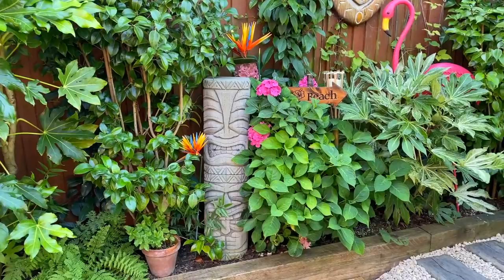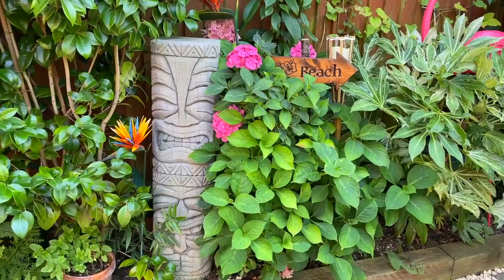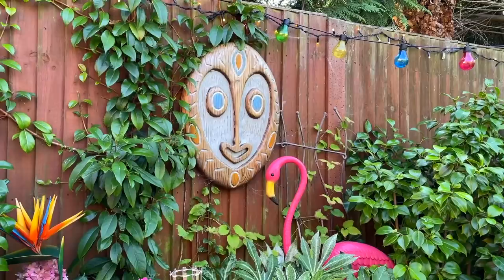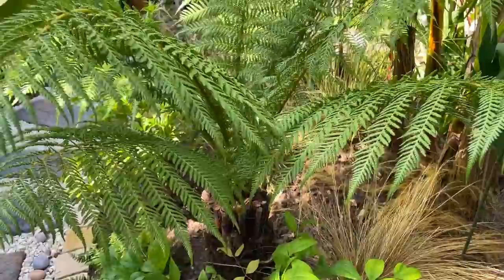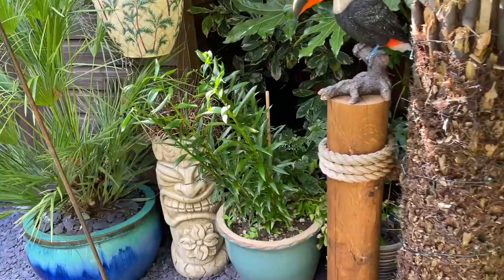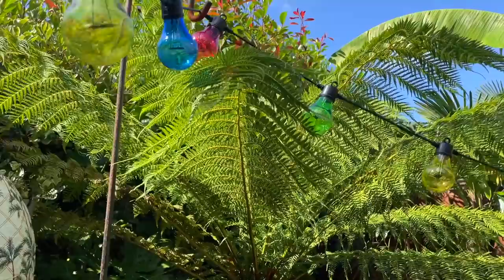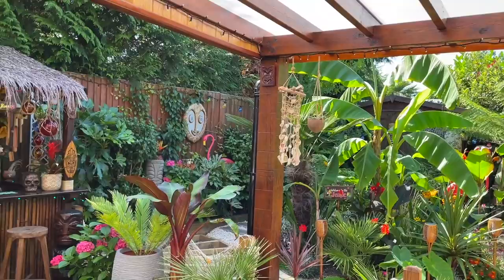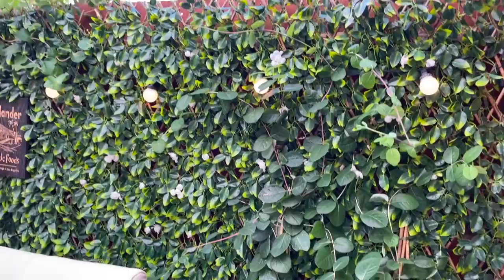My Favourite Shade Loving Plants For A Tropical Style Garden 🌺🌴🦋🌿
Here you will find all my favourite products in one place (houseplant care, gardening, home decor etc). I do earn a very small commission from products purchased through my shop. (You as a customer do not pay more because you have bought through my shop/used an affiliate link).

I now distil my water before using it in my humidifiers to prevent white dust mineral build-up...
💧 For my followers in US here is the distiller on Amazon
💧 Megahome Duluxe 316 Distiller Amazon UK
💧Megahome Distiller Amazon UK

If you like robots you may enjoy my other YouTube channel 'Aibo Addicts' (I only post now and again on there these days but hoping to film regular content again soon)

💚 PRODUCTS I USE & RECOMMEND ⬇️
(Please Note: I use all the products listed below in my home/garden and highly recommend them.

biOrb AIR WHITE: (Amazon UK)

SPIDER FARMER SF 1000 Grow Light
ELECHOMES top fill humidifier
WATERDROP CHUBBY WATER FILTER

💚 Neem oil spray/drench mix:
I use 10ml soap, 5ml Neem oil to 1-litre warm water. Products I use below ⬇️

Neem oil

💚 My preferred soil mix: Coir compost, orchid bark, perlite, activated charcoal and hydrodrain (ratio will depend on type of plant):

Coir compost Large Bag 50L
Coir Compost brick 9L
Orchid bark
Hydrodrain 10L
Activated Charcoal

💚 GARDEN:
My Bosch grass edge cutter
My Lawnmower

Tiki Bar, Garden & 'Welcome to the Jungle' wooden signs are hand-painted by myself

I use my iPhone 12 pro for all photos and filming